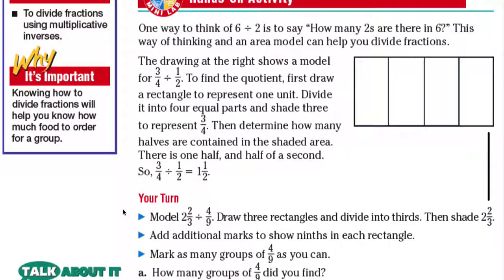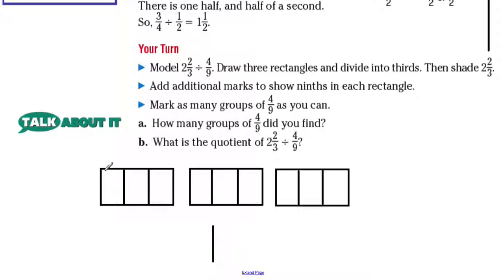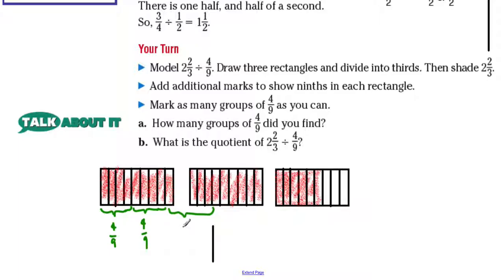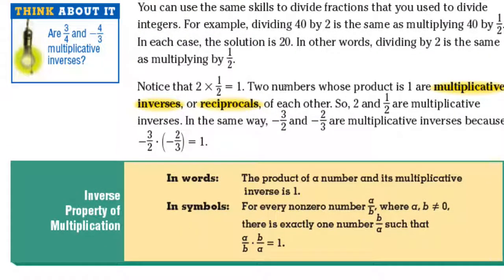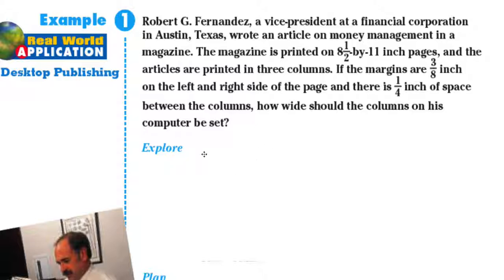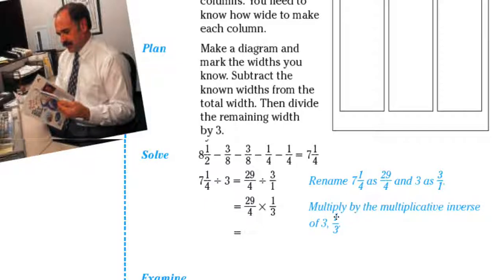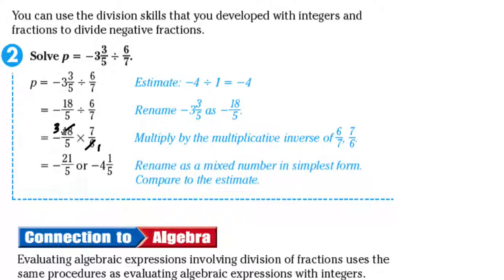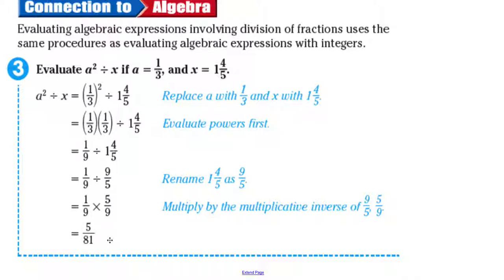6-4 Dividing Fractions